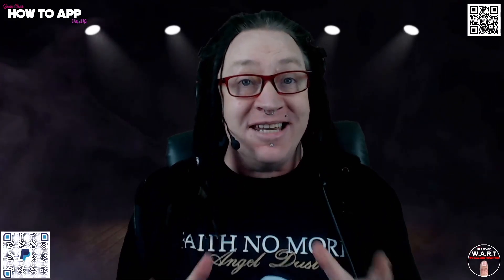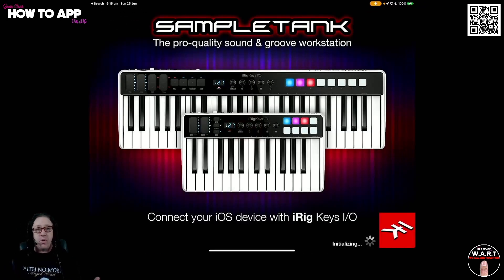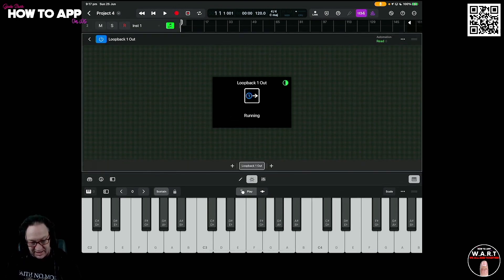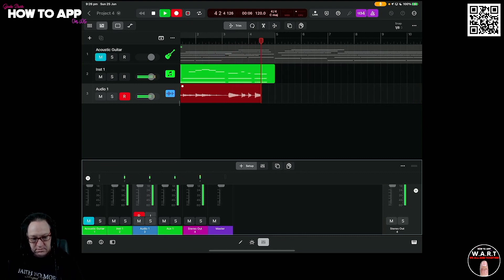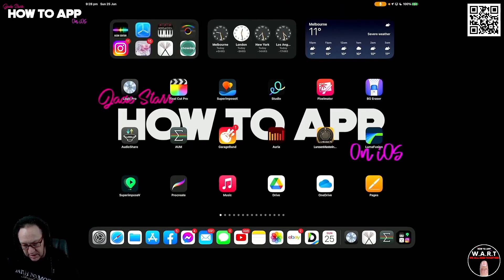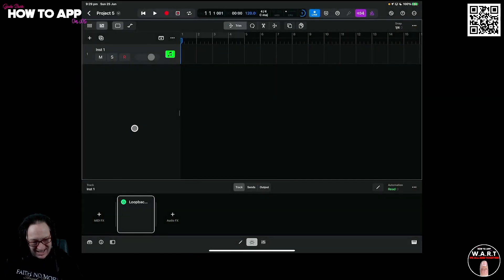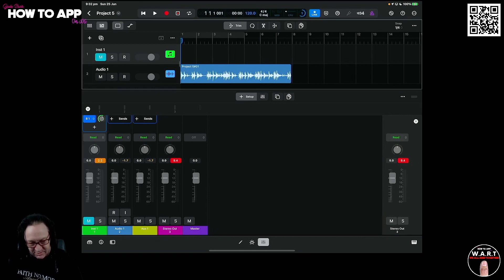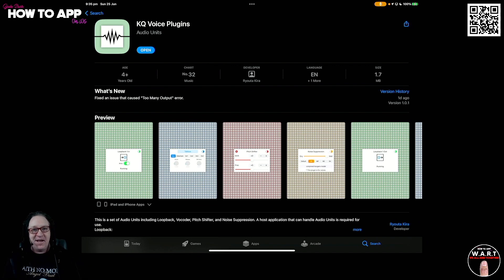Record IAA in Logic Pro for iPad with KQ Voice Plugins - How to App on iOS - The Daily Digest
In this episode of "The Daily Digest" on How to App on iOS I'll show you how to records IAA MIDI/Audio from AUM into Logic Pro for iPad using a cool apps called KQ Voice Plugins by Ryouta Kira. This is not a full tutorial on KQ Voice Plugins but an example of how to use one of its features to pull of this hack both from AUM to Logic and the reverse. I hope you enjoy the video.

Clubhouse - @jadestarr

LINKS
The Beat Community - iOS & Desktop Price Drops & Info